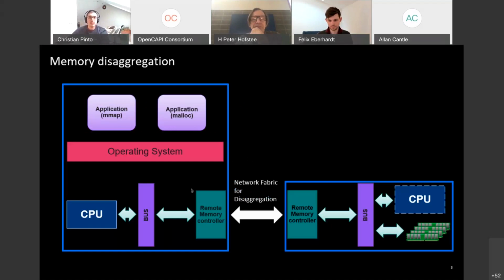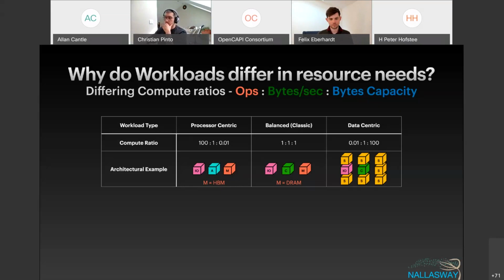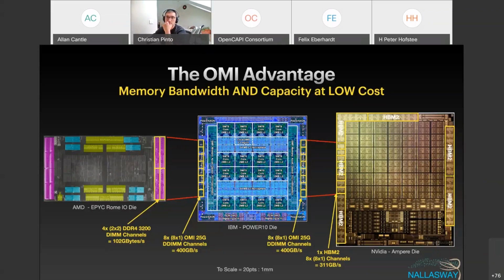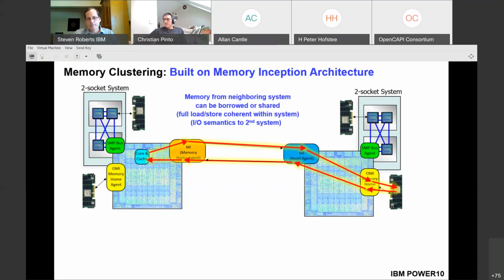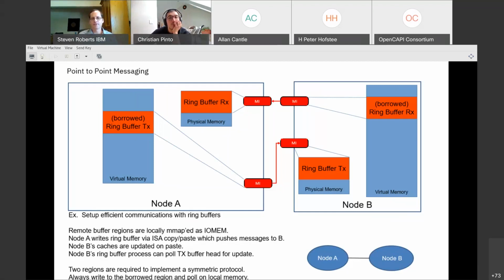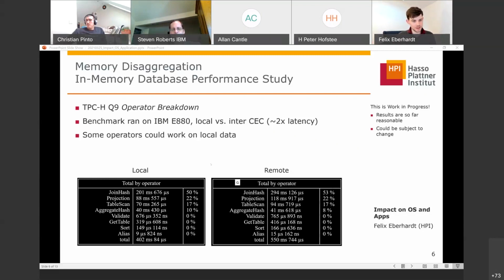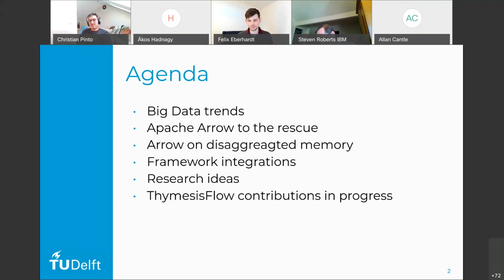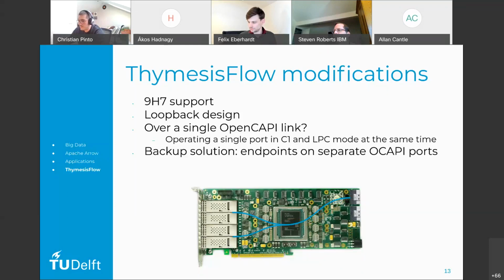Webinar - Latest Trends in Memory Disaggregation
AGENDA

In this webinar you will hear the latest on memory disaggregation research trends and applications from researchers in industry and academia. The concept of memory disaggregation has been around for a while now. However, it only recently took-off generating wide interest.  A combination between more integrated support in CPUs (e.g., OpenCAPI coherent attachment and IBM’s POWER10 with Memory Inception) and new applications requiring unprecedented amounts of memory have made this technology an appealing solution. Applications of memory disaggregation are spanning from big-data and in memory-databases, to a tool for optimizing utilization and minimizing costs in a data center.

Organizers: Christian Pinto (Research Scientist, IBM), Peter H Hofstee (Distinguished RSM, IBM)

Slot 1

Title: Welcome/Intro/Speakers presentation

Slot 2

Speaker: Allan Cantle (CEO, Nallasway)

Title:  OMI, The missing piece of a Modular, Flexible and Composable Computing World.

Abstract: As our industry inexorably shifts towards a more Data-Centric world there is a growing need for building in the flexibility of Domain-Specific Architectures by disaggregating the component parts including Memory. However Local DDR Memory, with its Low Latency and High Bandwidth requirements does not lend itself to easy disaggregation today. OMI Successfully addresses this challenge by aligning the Memory IO to use the same SerDes Transceiver technology of all other Computing components. This presentation highlights the many advantages of OMI and introduces Open HPC implementation Concepts that demonstrate the Modular, Flexible and Composable possibilities that can be achieved when utilizing OMI attached Memory.

Slot 3

Speaker: Steven Roberts (STSM, IBM)

Title:  OpenCAPI with Power10 Memory Inception

Abstract: Power10 introduces an embedded AFU for host-to-host communication over OpenCAPI links.  The resultant hardware logic and use cases we term as Memory Inception.  This presentation illustrates how OpenCAPI LPC reference design is implemented with Power10 as both a host and a target.  Lastly, we review the use cases motivating this capability.

Slot 4

Speaker: Felix Eberhardt (Hasso Plattner Institute, Germany)

Title: Impacts of Disaggregated Memory on OS and Applications

Abstract: Disaggregation of system resources offers various benefits, such as flexibility of provisioning, consolidation of workloads, offering higher limits for bursts of resource consumption. With ThymesisFlow an OpenCAPI-based memory disaggregation prototype is already available to experiment with. Several research questions arise with this new system architecture. In this talk, we briefly tackle new challenges and the impacts on Operating Systems and Applications. We will present a case for new memory placement considerations and show the first results of performance impacts on challenging workloads, such as In-Memory Databases.

Slot 5

Speaker: Ákos Hadnagy (Delft University of Technology, Netherlands)

Title: Enabling High Volume-Low-Cost Disaggregated Memory for Big Data Analytics

Abstract: Big data analytics is not only a compute-intensive application domain, but it is also becoming increasingly memory-intensive. At the massive scale, these applications are deployed, provisioning memory resources is a complex task, and frequently wasteful due to the fact that these resources are tied to individual nodes. The allocated memory resources have to satisfy the peak requirements of the application, while the application has to be responsible to distribute and communicate the data required by each node. The current way of selecting the node types in a cloud environment is an elaborate optimization problem whilst skipping this step results in increased costs and under-utilized cloud resources. In this talk, we discuss how Memory Inception can be a game-changer for big data workloads due to its ability to pool physical memory across multiple nodes in a variety of configurations. We show that specific characteristics of big data frameworks, such as immutable data types, enable easy integration and utilization of the Memory Inception infrastructure. We also discuss possible application alternatives that could benefit from using such a system and our prototyping infrastructure that uses ThymesisFlow on our existing Power9 system.

Slot 6

20 minutes – Q&A
5 minutes – Closing remarks